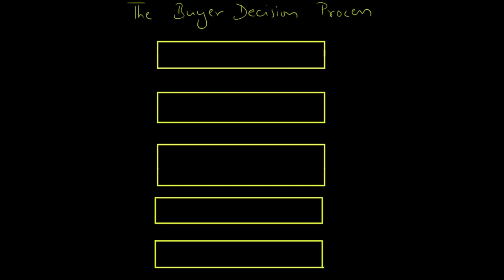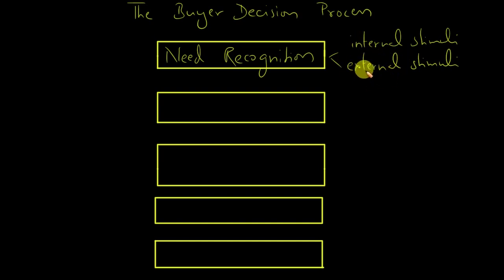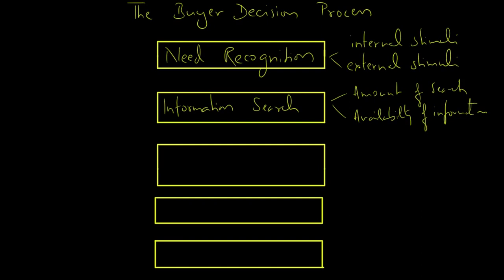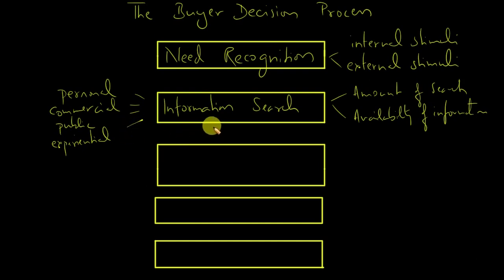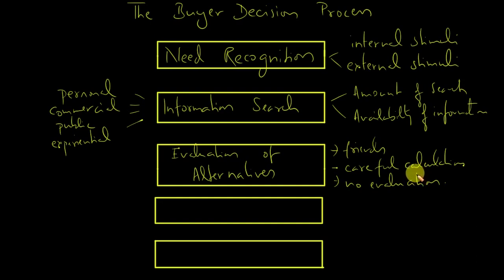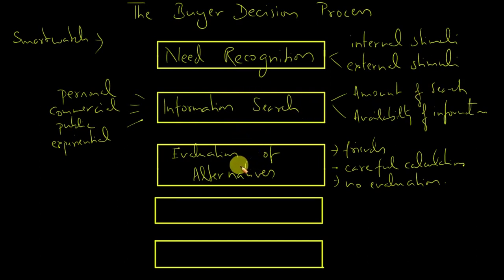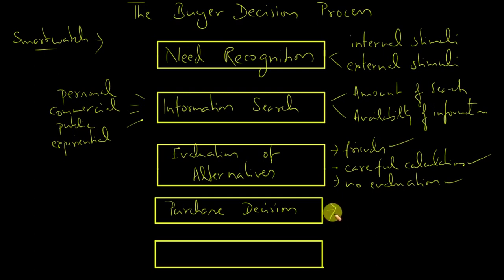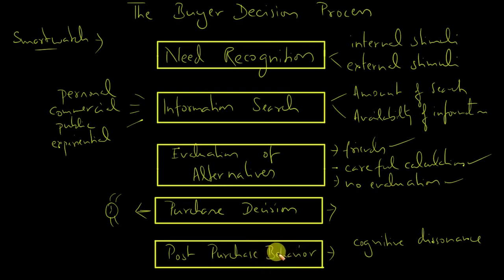Consumer Buying Decision Process (Smartwatch Example) I Easy Explanation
The video explains the five stages of consumer buying process, using the example of a smartwatch. The video explains in detail each step and the underlying processes which consumers go through while purchasing products and services.